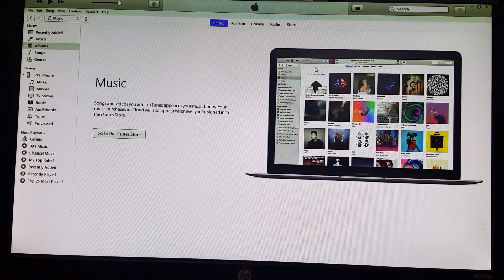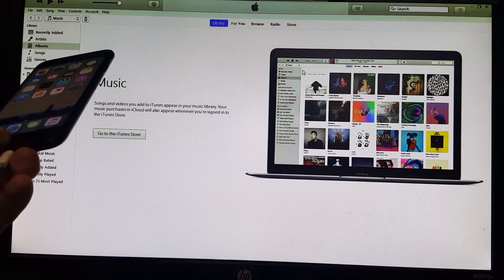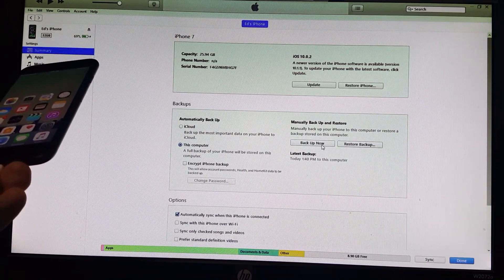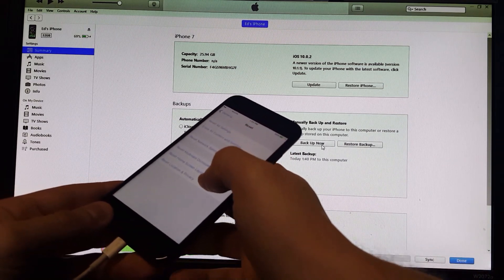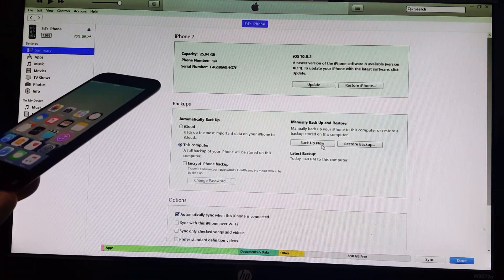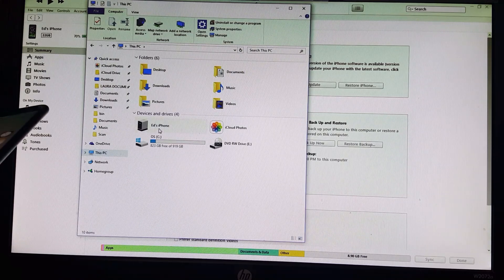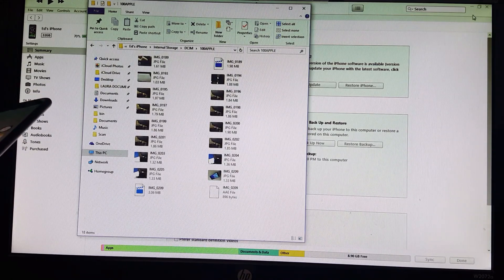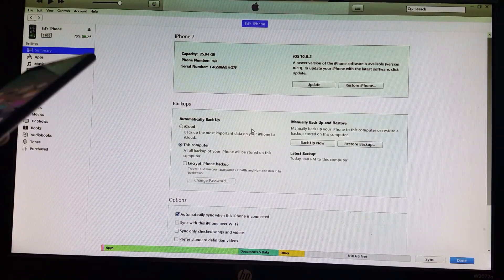How To Transfer Photos From Iphone 7 / Iphone 7 Plus To Computer - Fliptroniks.com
For how to transfer photos from iphone 7 / iphone 7 plus to computer follow the tips in our above listed video.